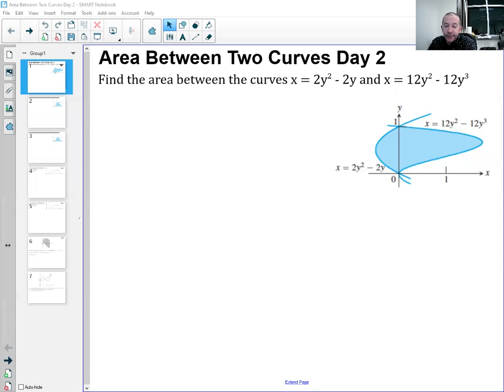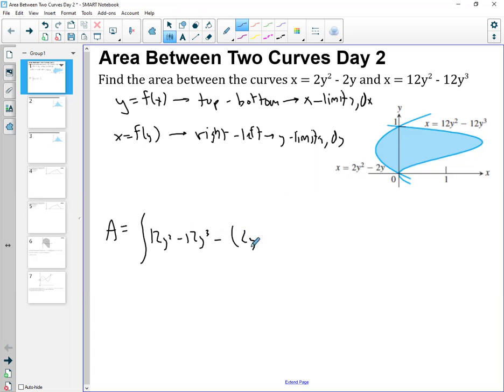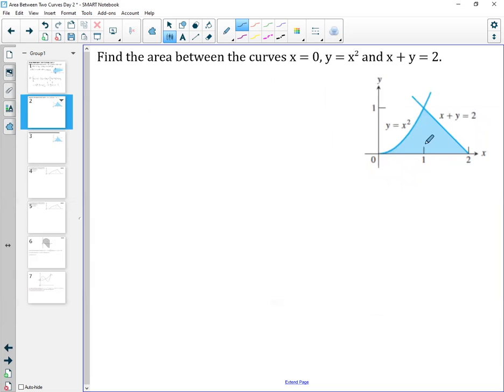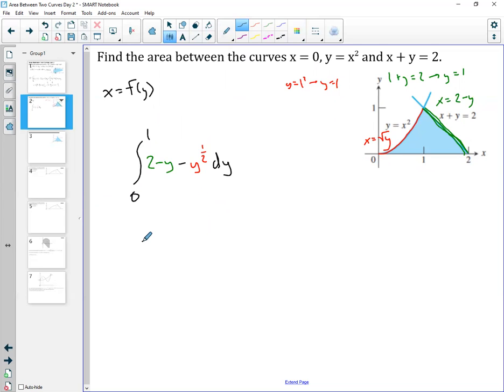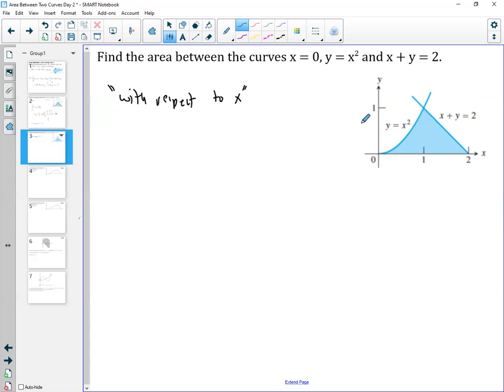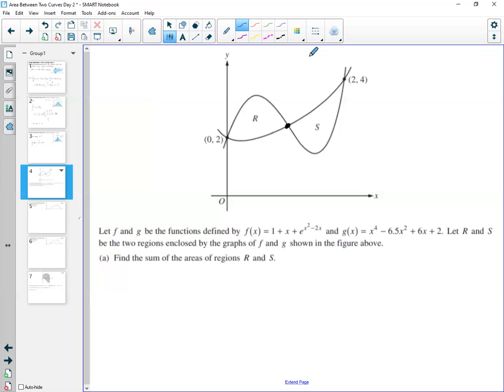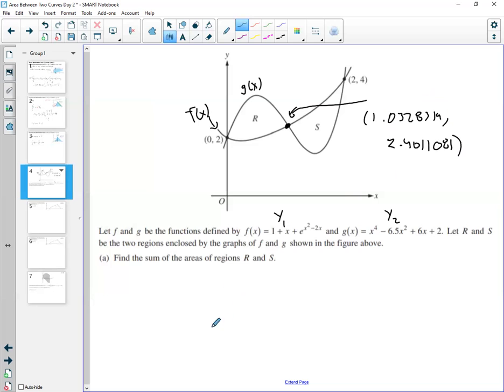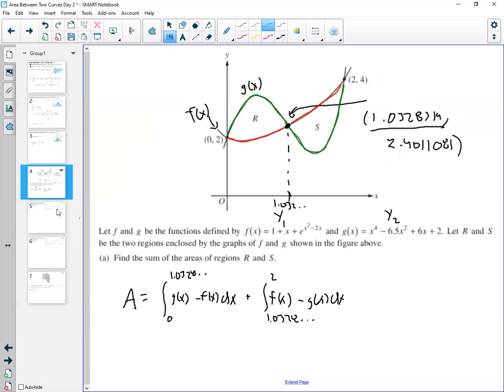Area Between Curves Day 2 Part 1